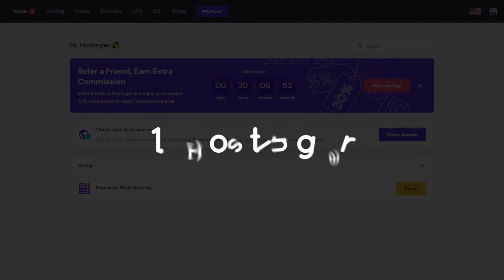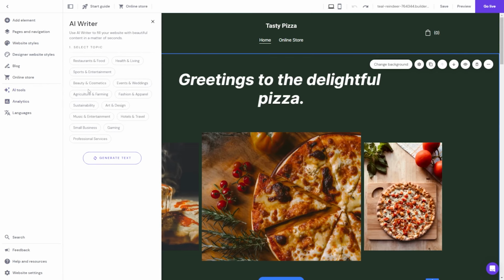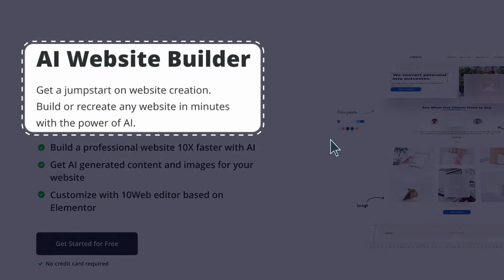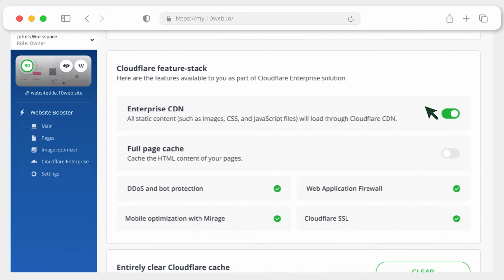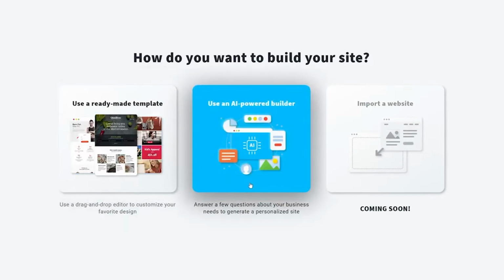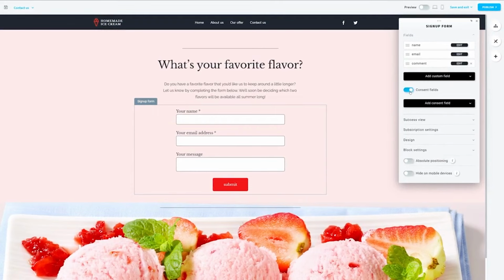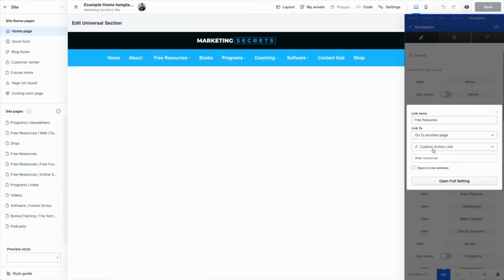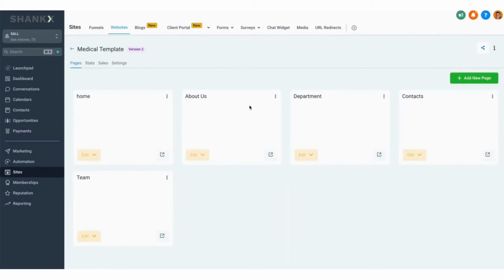9 Best WordPress Alternatives 2024 [That Are Actually Better & Easier to Use]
Here are best WordPress alternatives:
1. Hostinger

2. Squarespace

3. HubSpot

4. 10Web

5. Builderall

6. GetResponse

7. ClickFunnels 2.0

8. Shopify

9. GoHighLevel

Timestamps:

0:00 – WordPress Alternatives
0:30 – Hostinger
2:36 – Squarespace
4:04 – HubSpot
5:35 – 10Web
7:51 – Builderall
9:52 – GetResponse
11:38 – Clickfunnels 2.0
13:15 – Shopify
14:53 – GoHighlevel

Are you tired of the limitations and complexities that come with WordPress? Do you find yourself yearning for a more streamlined and user-friendly website building experience? Look no further, as we delve into the realm of the best WordPress alternatives that can revolutionize your online presence. While WordPress has long been a popular choice for website creation, it may not be the perfect fit for everyone. Whether you're seeking greater customization options, smoother interfaces, or unique features tailored to your specific needs, this comprehensive video will showcase a diverse range of platforms that offer innovative solutions beyond what WordPress can provide. Say goodbye to cookie-cutter websites and hello to a new world of possibilities with these top-notch alternatives waiting to elevate your digital presence to new heights.